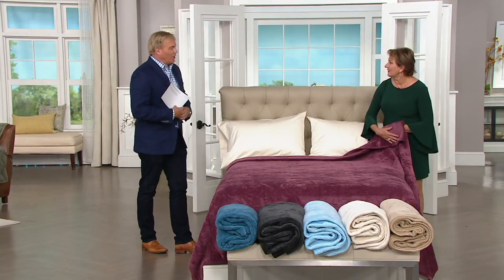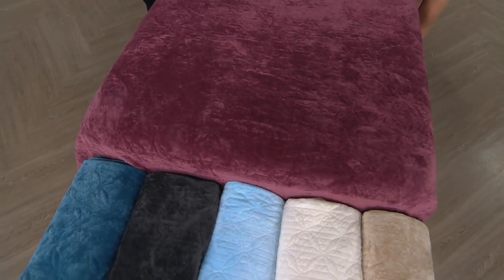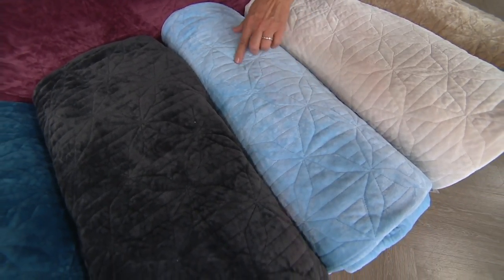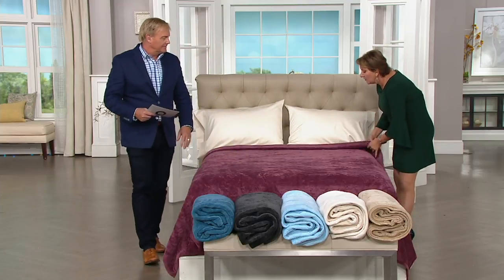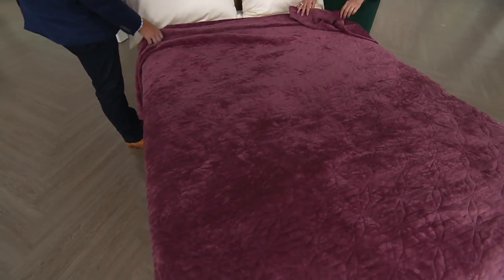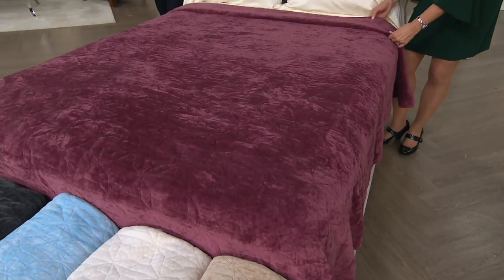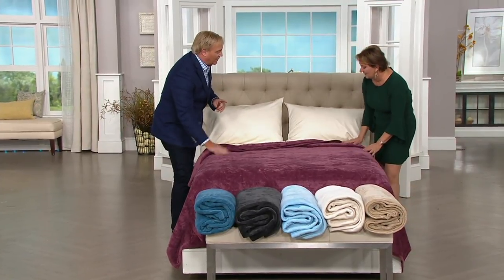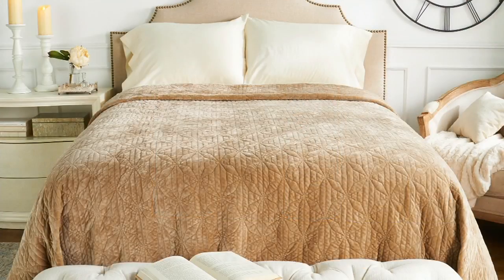London Fog Baby Velvet Quilt on QVC